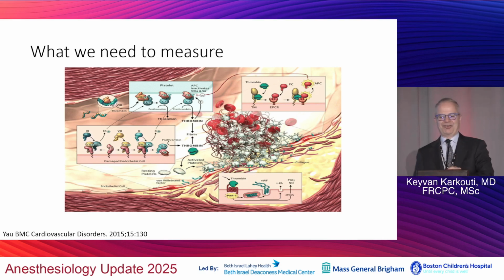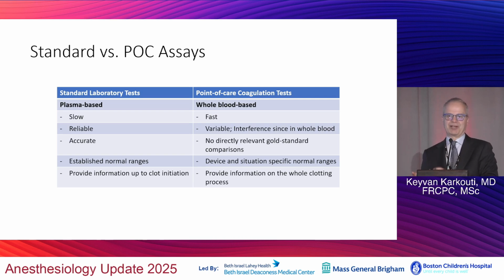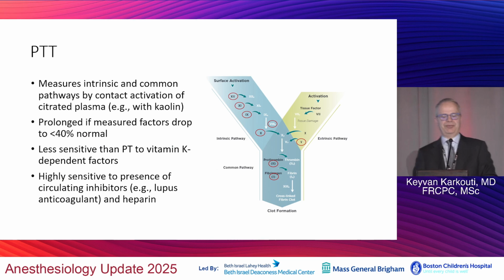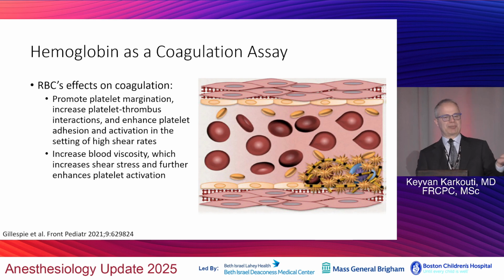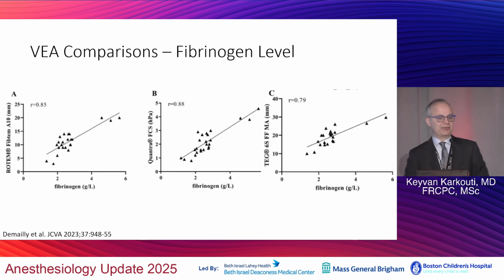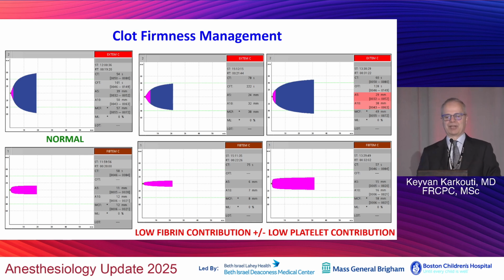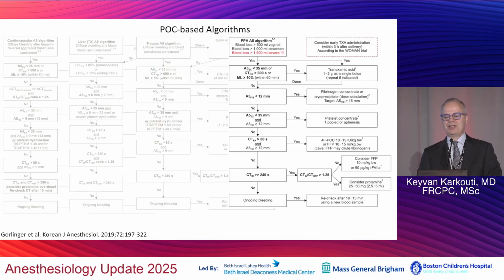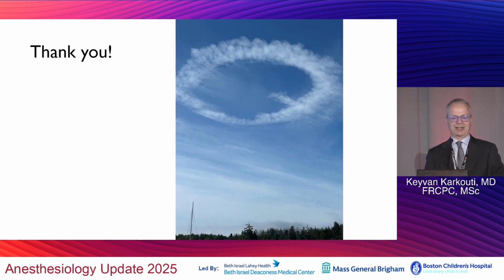Point of Care Coagulation Testing (Harvard Update 2025) Medstudylab.com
Description
+ Include: 90 videos + 55 pdfs, size: 109 GB
+ Target Audience: anesthesiologists, critical care specialists, pain medicine physicians
+ Information:
The Comprehensive 2025 Anesthesiology Update
Cardiac, Regional, Office-Based, Thoracic, Obstetric, Neuro, and Pediatric
Anesthesiology Update will be held on May 5–9, 2025. You have the option to attend either online as the course is live streamed or in person in Boston, MA.
In the past year, there have been a number of very significant clinical changes that affect the practice of anesthesiology. This comprehensive CME program provides a special and timely opportunity for anesthesiologists, nurse anesthetists, and others with interest in the field to hear directly from world-renowned specialists and master clinicians about these changes.
The curriculum at Anesthesiology Update 2025 ensures not only that attendees leave with a comprehensive understanding of the latest advances, risk mitigation strategies, and anesthesiology guidelines, but also with specific recommendations to incorporate these updates into practice.
The format is engaging and attendees are encouraged to pose questions of the national and international experts who will be delivering the updates and education at this event.
Updates, best practices and new guidelines cover:
Teamwork and Patient Safety
Recommendations from the Anesthesia Patient Safety Foundation
Advances in Transfusion Practices and Blood Conservation
Space Medicine
Perioperative Gabapentinoids
Artificial Intelligence in Anesthesia Delivery
Brain Health
End-of-Life Care
Maternal Infections
Management of the Impossible Airway
Nerve Blocks: Minimizing Complications
Integrating Technology for Postpartum Hemorrhage Management
Point-of-Care Cardiac and Lung Ultrasound
Hemodynamic Monitoring in Critically Ill Patients
Malpractice Case Review
Pediatric Advanced Life Support
Participants will take away important guidelines and checklists that they can put to immediate use in their anesthesia practice.
PROGRAM HIGHLIGHTS
2025 Guidelines, New Innovations, Challenging Cases, and State-of-the-Art Clinical and Patient Safety Updates in the Areas of:
Regional anesthesia
Cardiac anesthesia
Critical care medicine
Ambulatory anesthesia, office-based anesthesia, NORA
Pediatric anesthesia
Obstetric anesthesia
Thoracic anesthesia
Perioperative transfusion medicine
Neuroanesthesia
Pain management
Patient safety and risk reduction
Enhanced recovery after surgery
Who Should Attend
Anesthesiologists
Nurse Anesthetists
Anesthesiologist Assistants
Residents and Fellows
Student Nurse Anesthetists
Coverage Areas
This conference provides new practice recommendations and comprehensive updates across all subspecialties in the field of anesthesiology, including:
Cardiac
Critical Care
Neuro
Obstetric
Office-Based
Pain Management
Pediatric
Regional
Thoracic